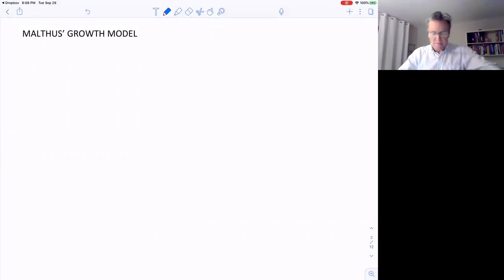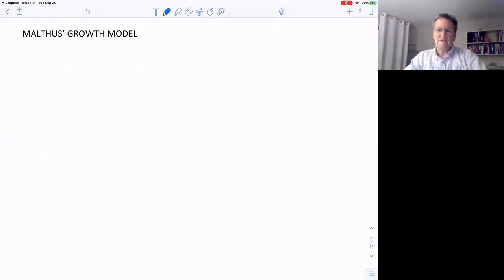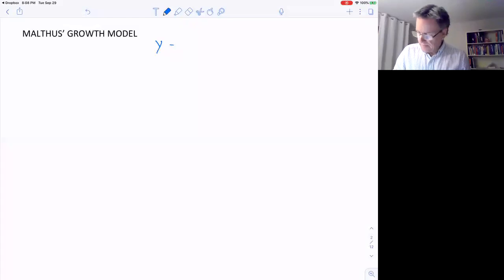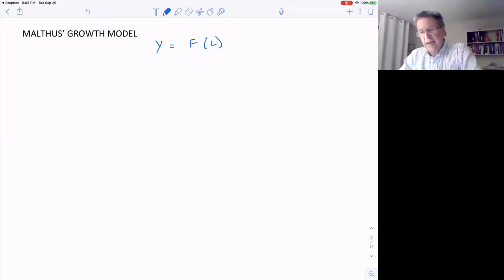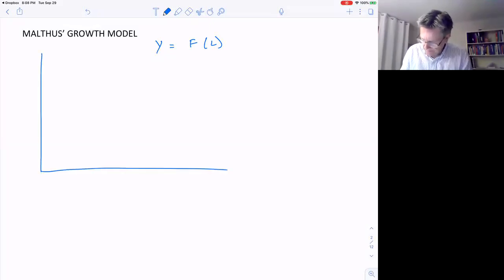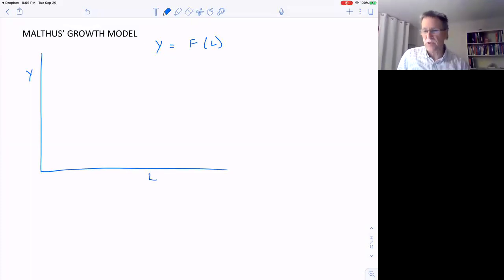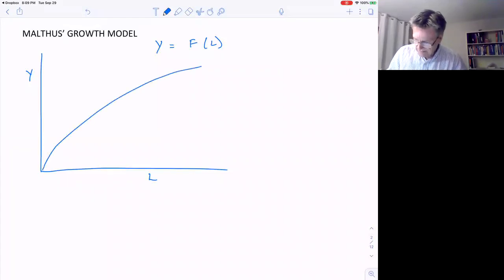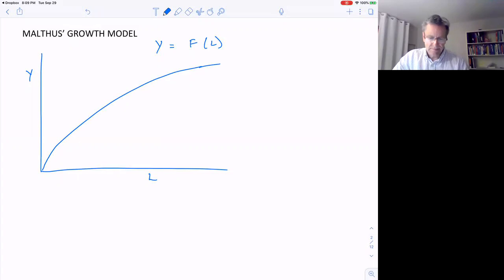The Malthus Growth Model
Intermediate Macroeconomics 313 Growth Video 2